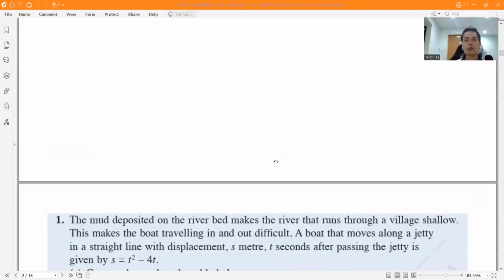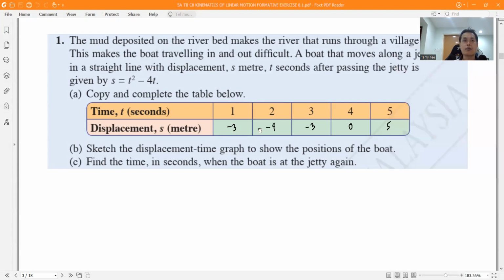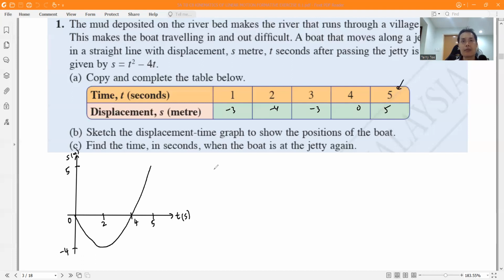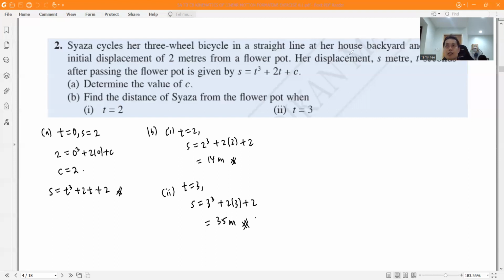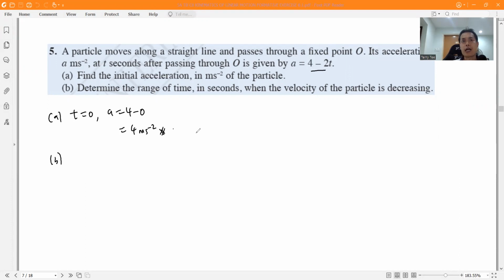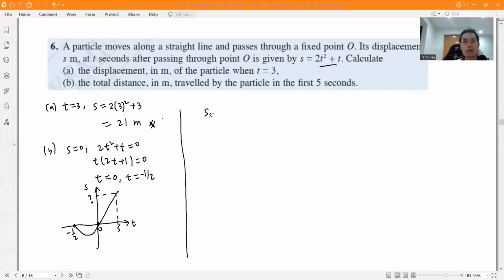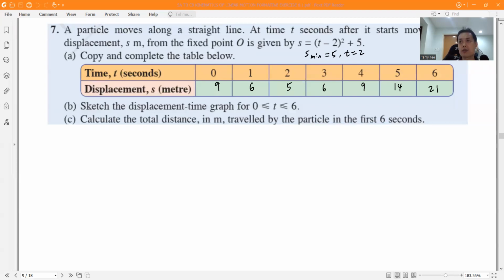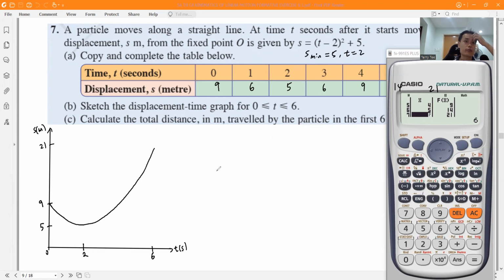FORM 5 ADD MATH KSSM TEXTBOOK CHAPTER 8 FORMATIVE EXERCISE 8.1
🎥 PREVIOUS VIDEO ▷

0:00 Intro
0:20 Question 1
5:35 Question 2
7:19 Question 3
8:10 Question 4
9:00 Question 5
10:04 Question 6
12:31 Question 7
17:06 Outro